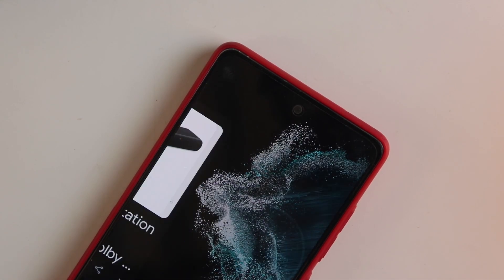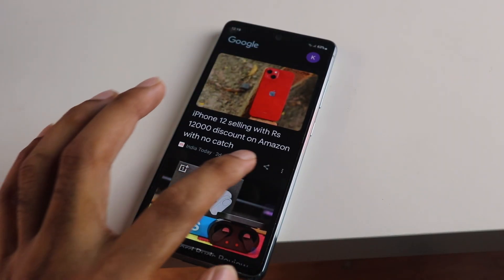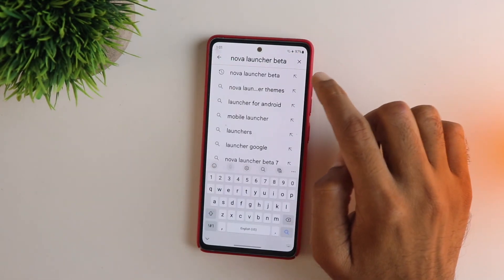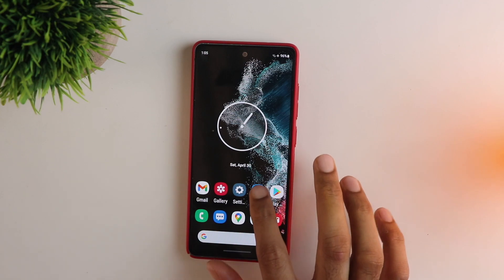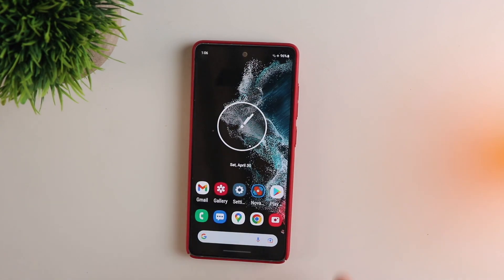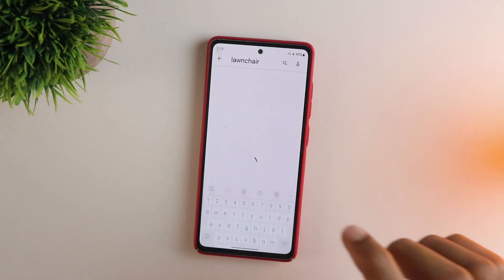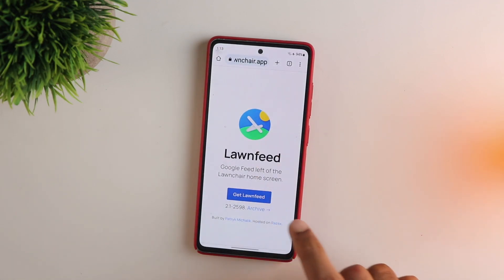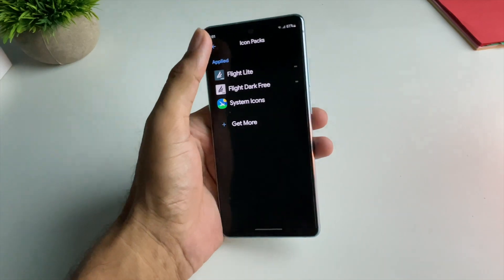Get Google Feed & Minimal Icon Pack On Your Samsung !!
I talked about how to get google feed home screen on samsung & other phones that don't come with it and installing some cool custom icon packs from play store.